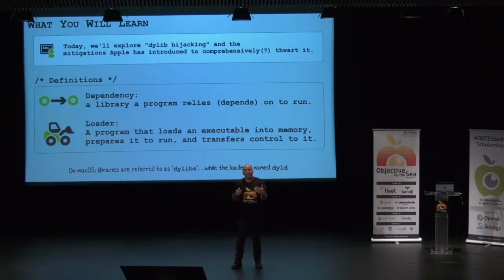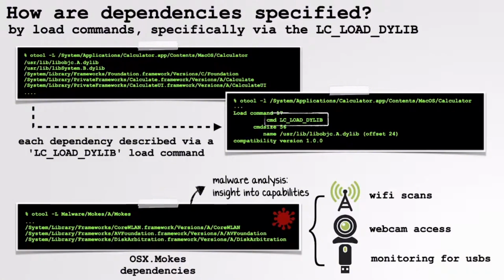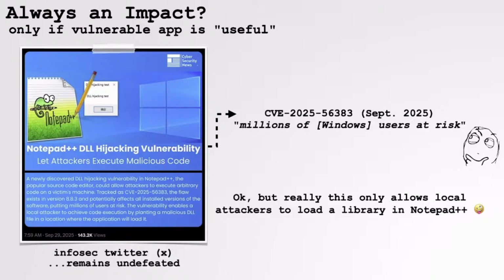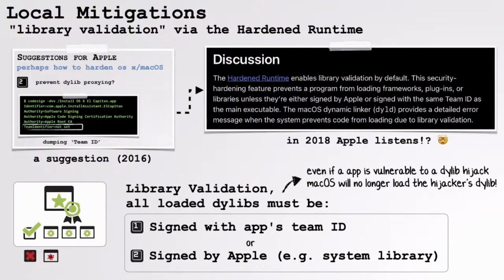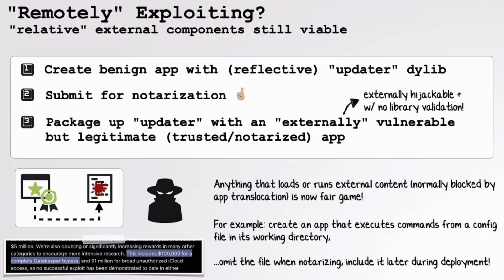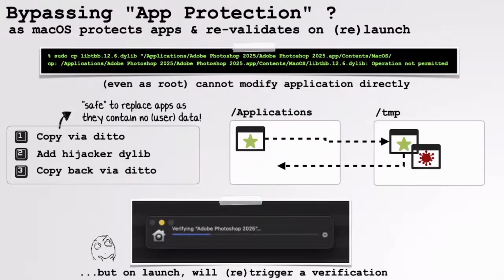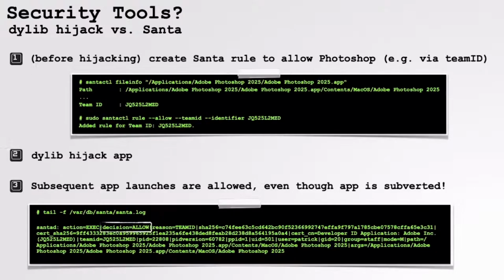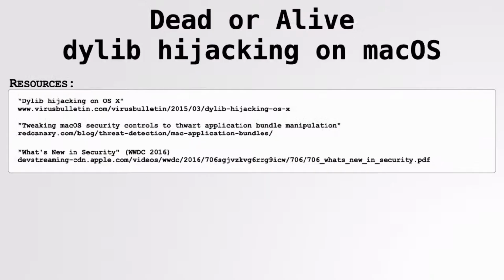OBTS v8.0: "Dylib Hijacking on macOS: Dead or Alive?” - Patrick Wardle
Talk Description:
Over a decade ago, a much younger Patrick revealed how macOS (née OS X) was vulnerable to what had long been considered a Windows-only attack: dynamic library hijacking. At the time, he showed how simply planting malicious libraries in the right place could enable stealthy persistence, process injection, and even bypass core Apple security features.

Today, an older (and hopefully wiser) Patrick revisits the core concepts of that original research, explores how real-world macOS malware has abused the technique over the years, and examines how Apple responded with a series of aggressive mitigations aimed at stamping out such hijacks.

Finally, fast-forwarding to macOS 26, one burning question remains: is dynamic library hijacking finally dead, or still alive and well? Come for the history, stay for the live demos, detection tips, and yes, a few surprises.

Speaker's Bio:
👤 Patrick Wardle is the Cofounder of the Objective-See Foundation, the CEO/Cofounder of DoubleYou, and the author of 'The Art of Mac Malware' book series. Having worked at NASA and the NSA, as well as presenting at countless security conferences, he is intimately familiar with aliens, spies, and talking nerdy. Passionate about macOS security, Patrick spends his days discovering Apple 0days, studying macOS malware, and releasing free open-source security tools to protect Mac users.